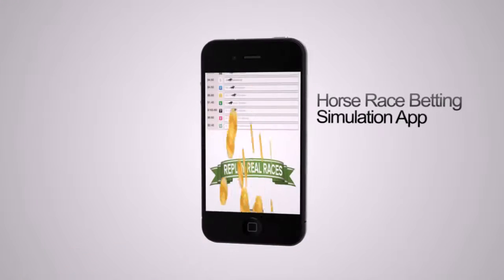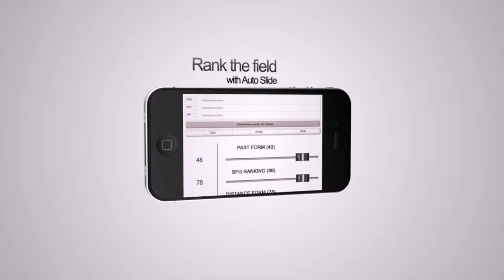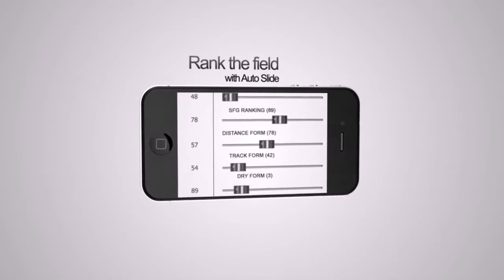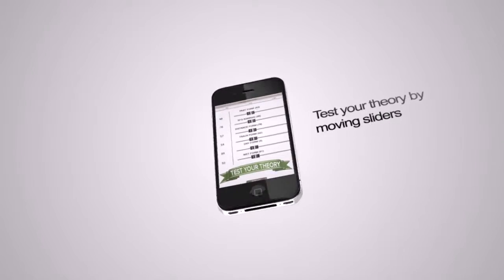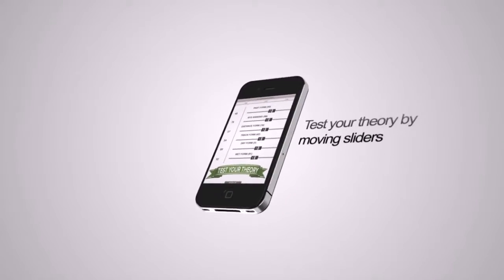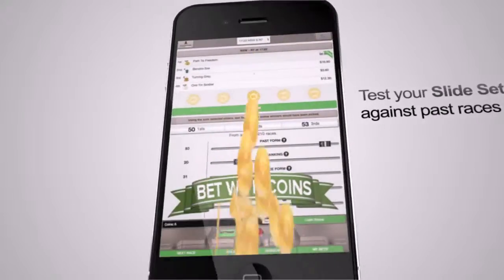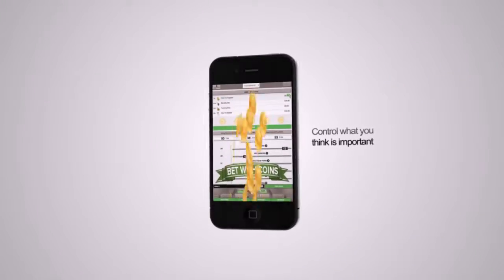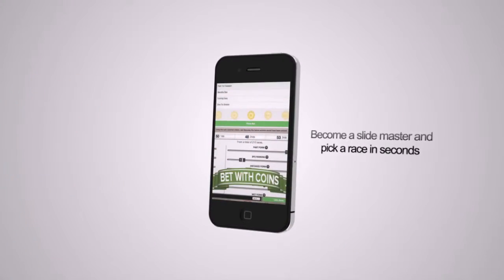GiiUp: Horse Race Simulation Game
Can you pick a winner. Learn a skill that will stay with you for life, picking a winning horse. Play on real races, start with an auto pick that will help you rank the field on the next race. Then move through learning via wizards on how to rank based on different factors. Test your theories and check against past races, fine tune your sets of sliders depending on the track.

Unlock new sliders like average prize money, jockey, and trainer to run analysis on a field in seconds. Join an active community of horse lovers, access your slider sets across multiple devices, iPad, iPhone, in app, your set is saved and accessible. Slide a prediction set on each new race, change your factors based on the length or location.